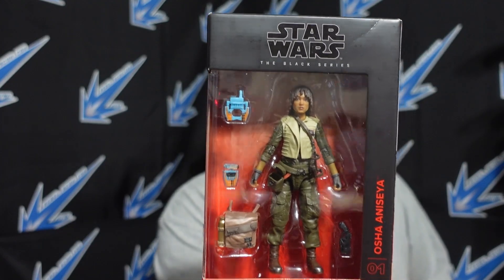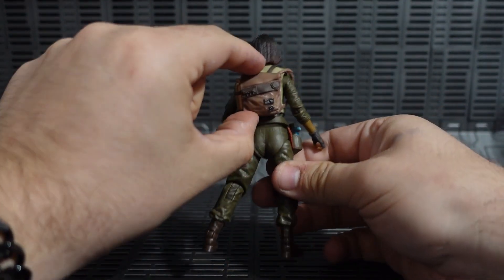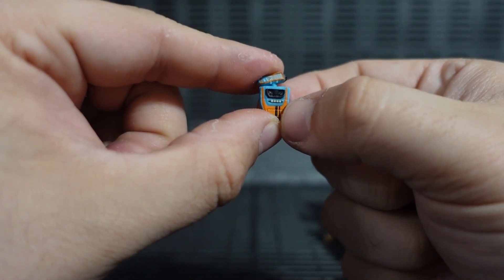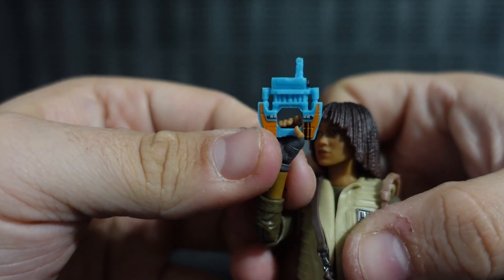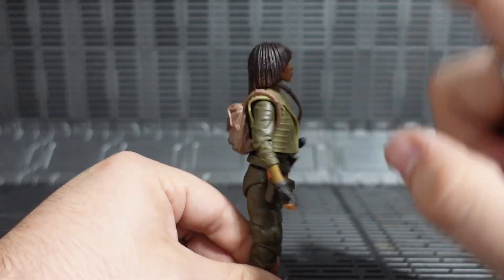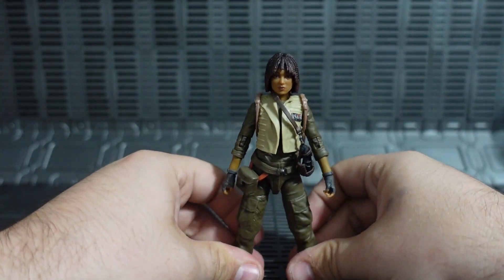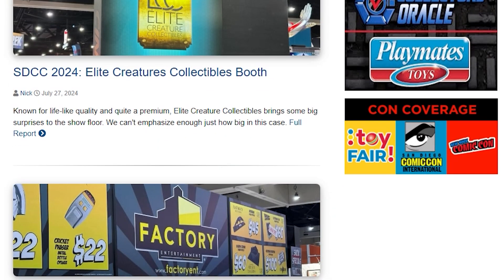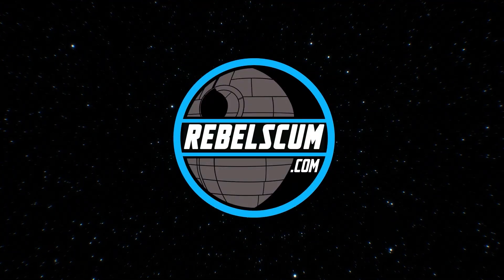Star Wars Black Series Osha Aniseya (The Acolyte) Figure Review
Shopping on BigBadToystore?

Upgrade your collector's toolkit with our app that's designed with collectors in mind